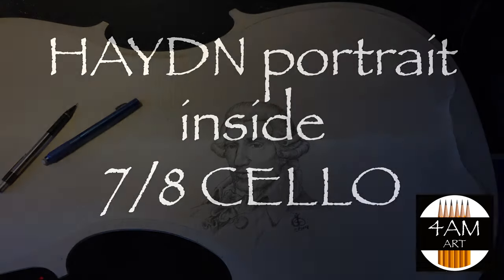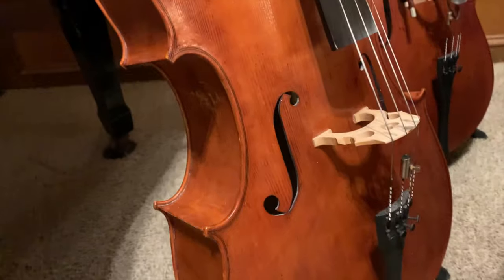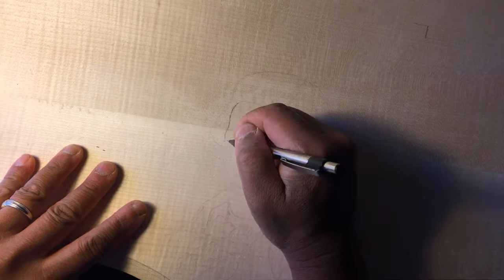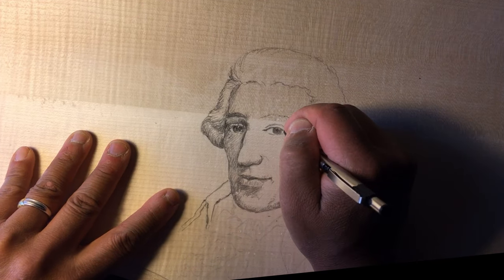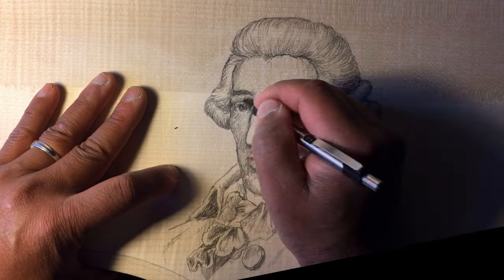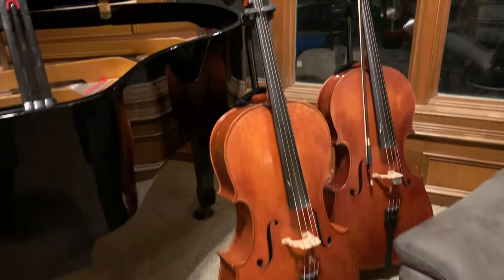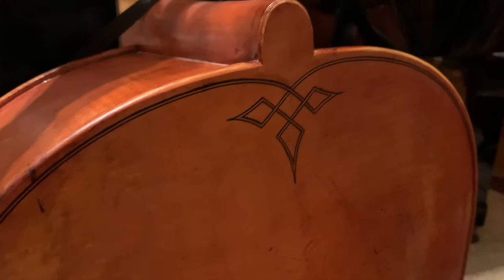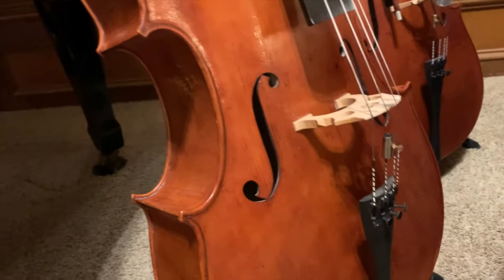Drawing Inside a Violin! Haydn Portrait Drawing, Pencil Drawing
Here's a violin I made for one of my kids which he currently uses in professional gigs (on the side). I made if from scratch, having bought the European maple and spruce from Oldworldtonewood in WV. The total cost of the materials came out to around $600, including the maple and spruce, ebony fingerboard, all the fittings (chinrest, pegs, endpin, etc) plus the strings.A great way to save money if you can build one yourself! I would say I'd have to spend well around $10,000 plus for a comparable-sounding instrument from a local music shop. Anyways this is even better because it was custom-made for him and he also helped to build the instrument, plus it has custom features including an inlay on the fingerboard, custom fancy purfling on the back, custom-carvings on the scroll, and of course, the hand drawn pencil portrait of Haydn inside, which this video is about! So enjoy the video and let me know what you think!